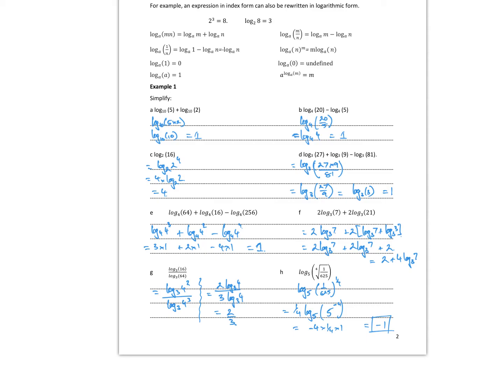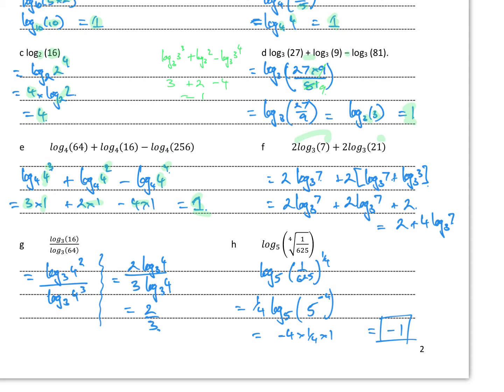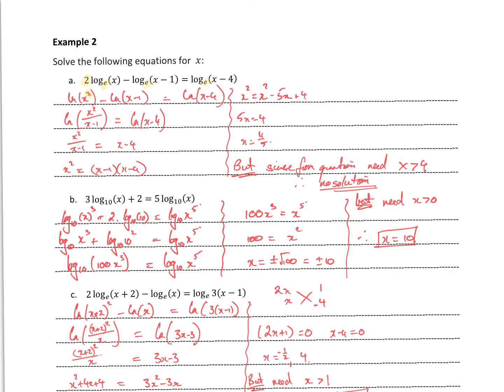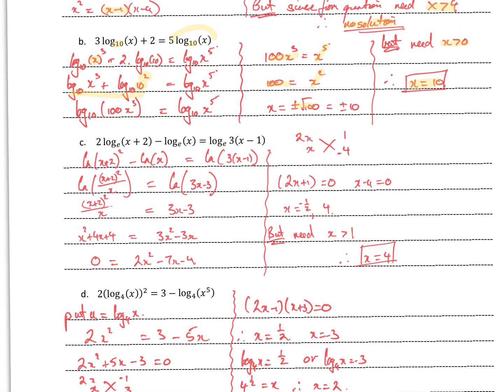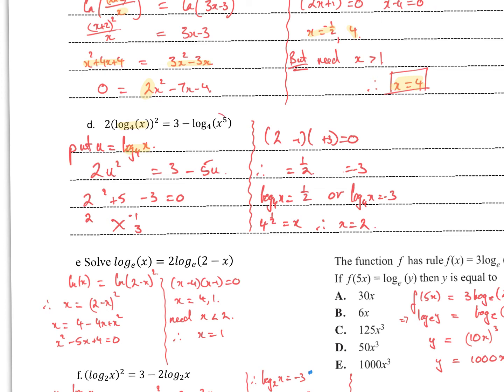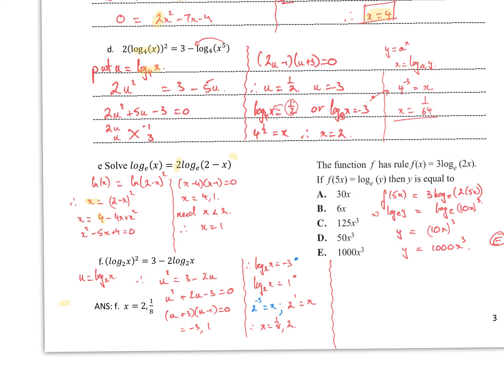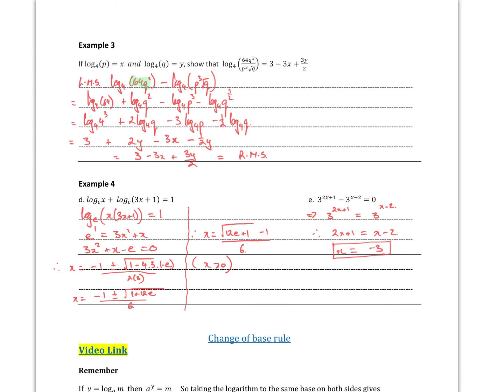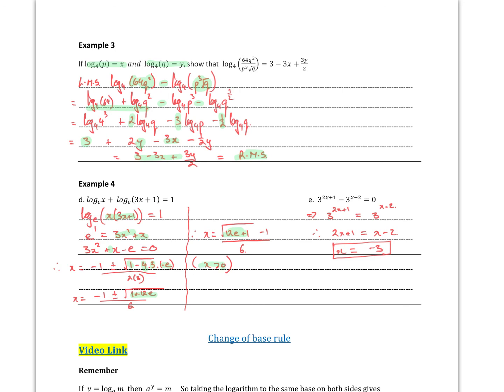4 Exp & Logs 11 Enh ex 4.2/4.3